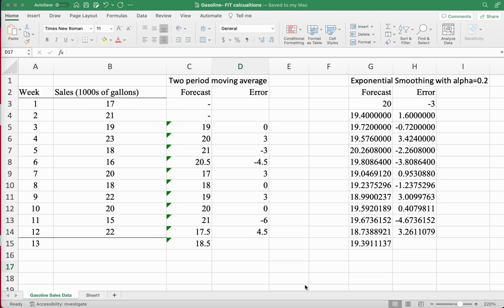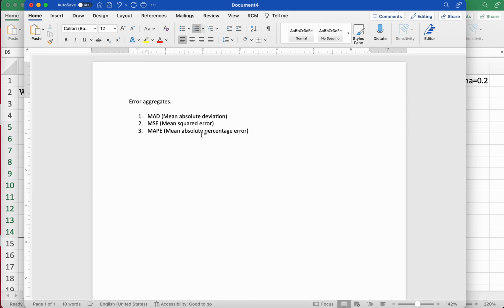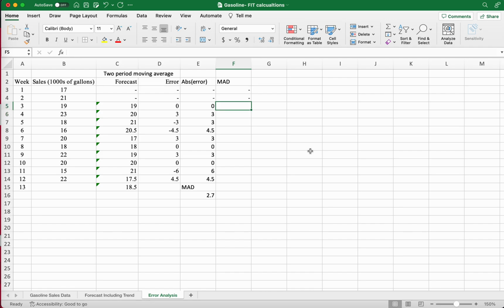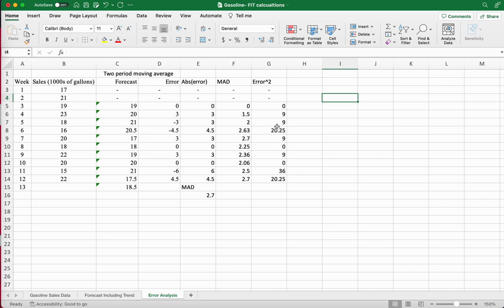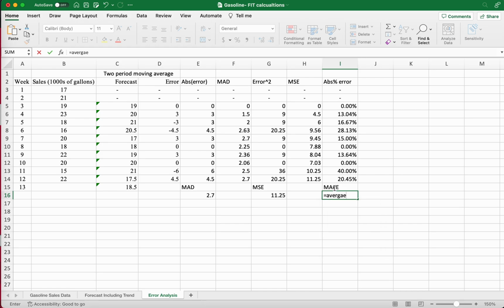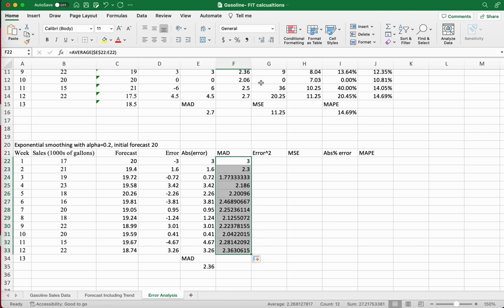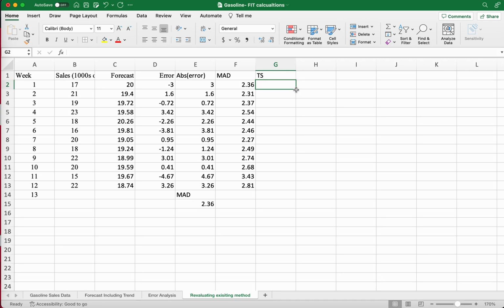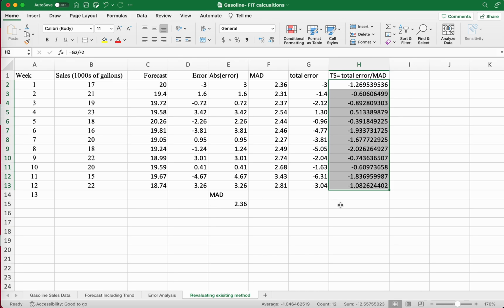Forecasting error analysis